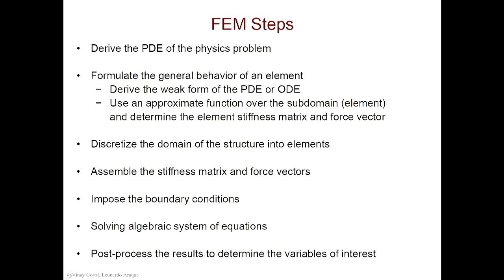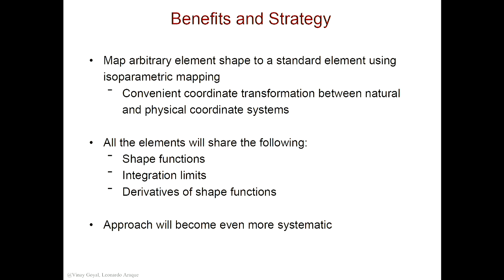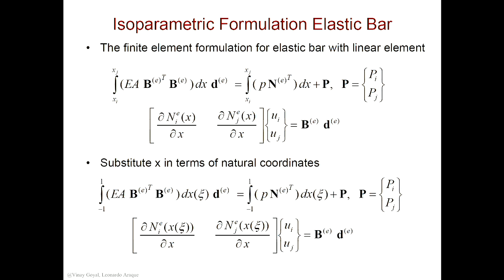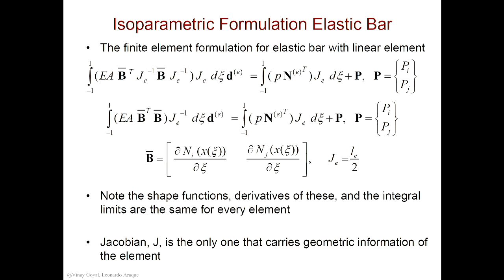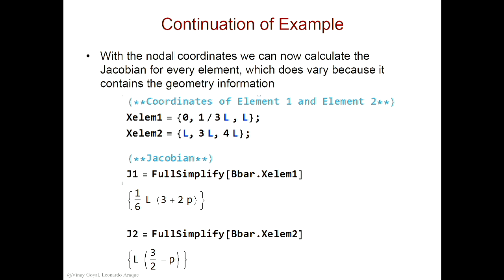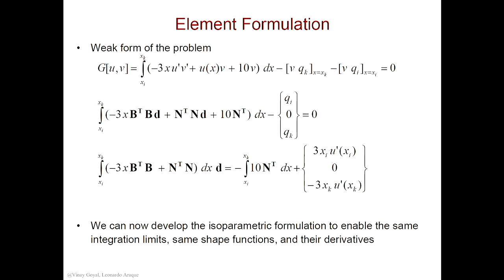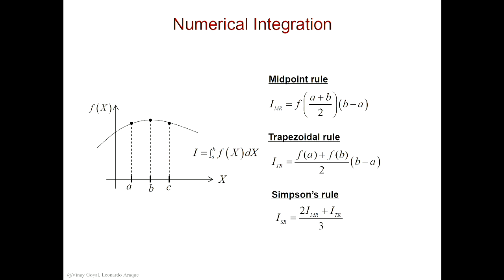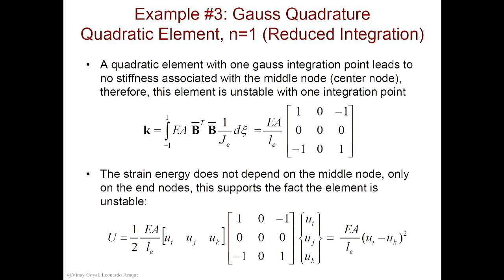FEA Lecture 10 (ppt) 1D FEM Isoparametric Formulation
10 1D FEM Isoparametric Formulation.pdf